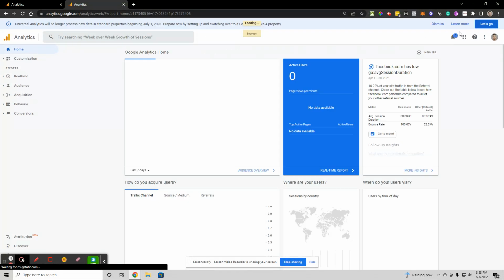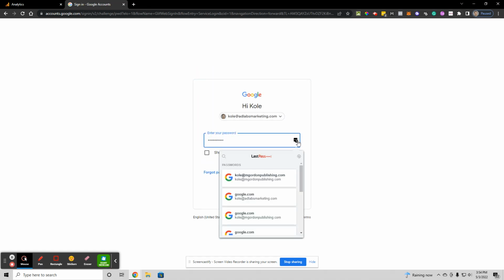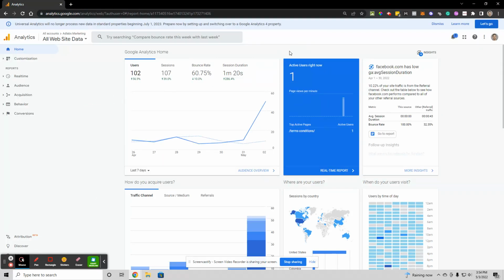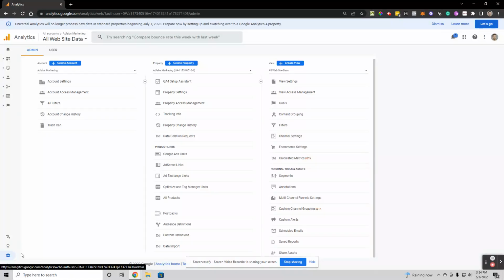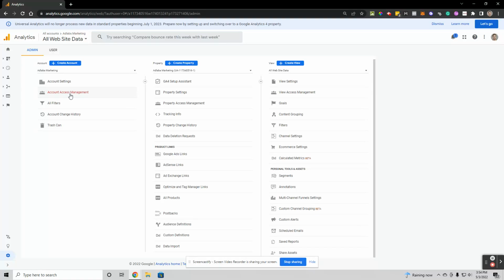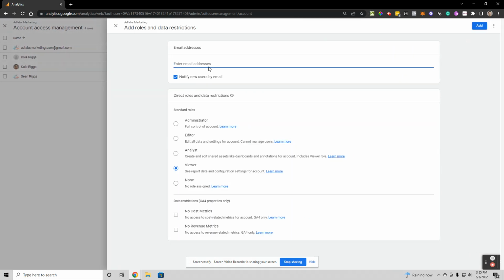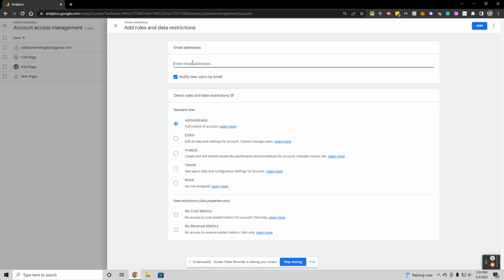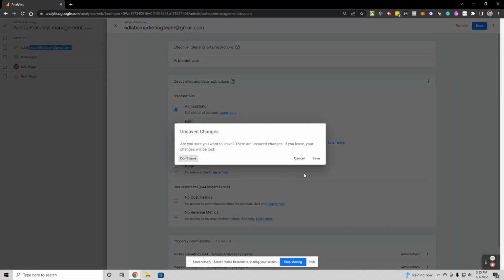How To Give Access To Google Analytics | Step By Step Guide